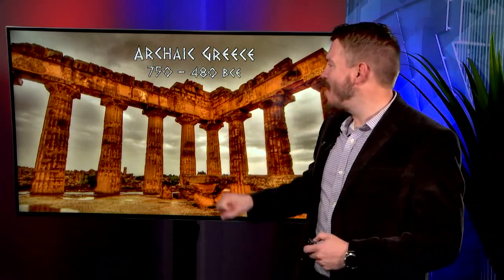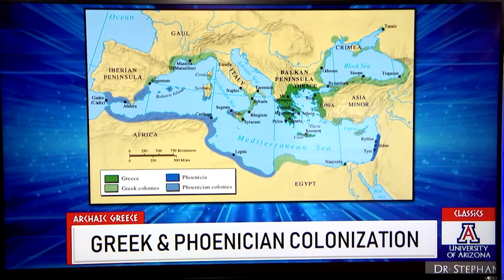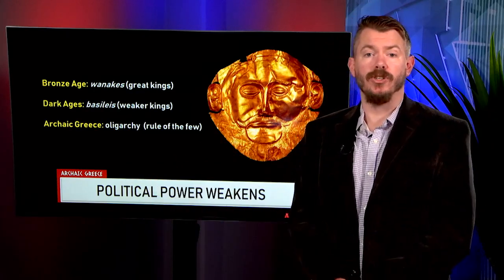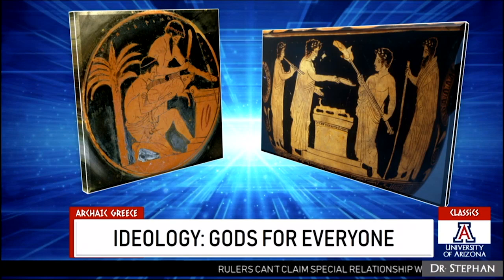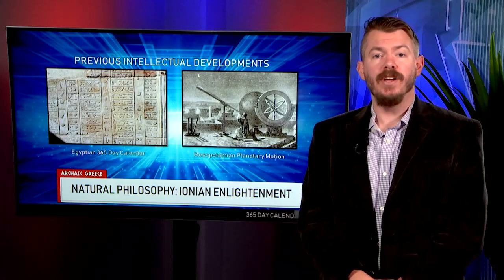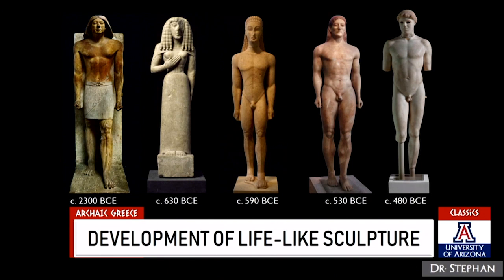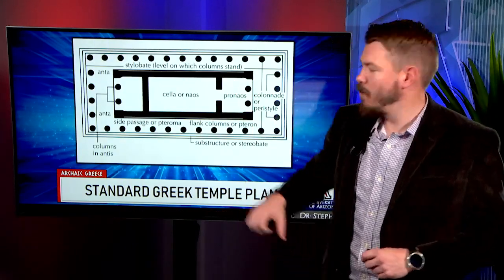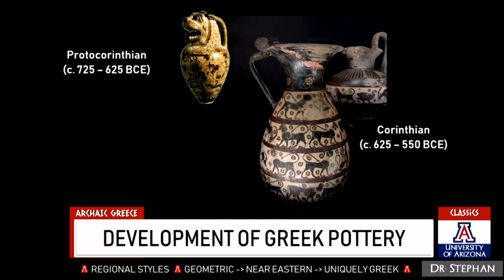Lecture 2.5: Archaic Greece (CLAS 160B1)